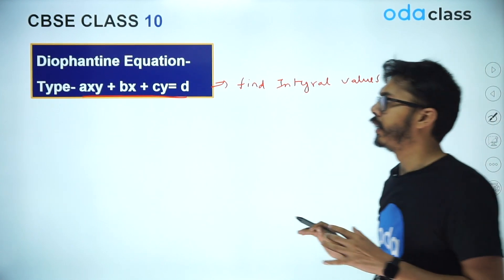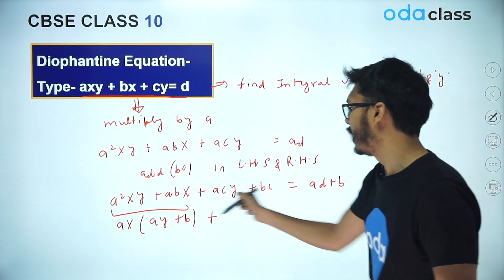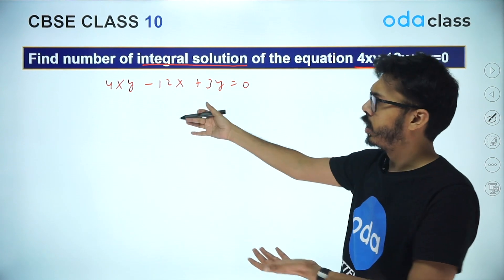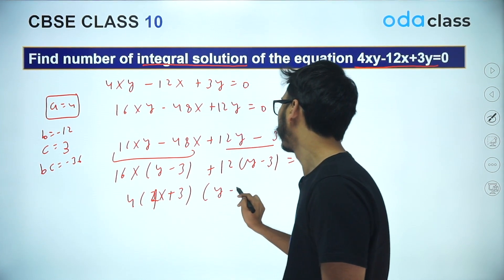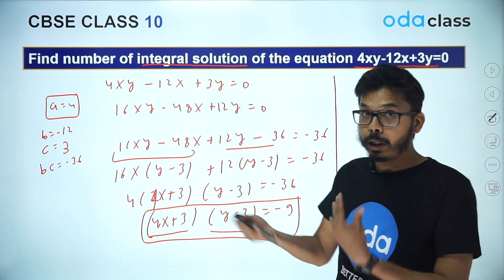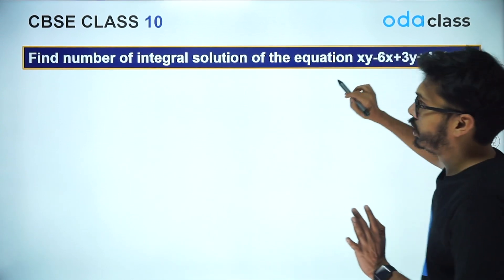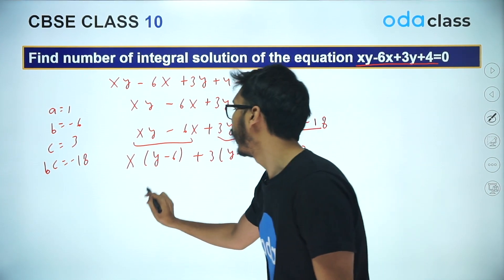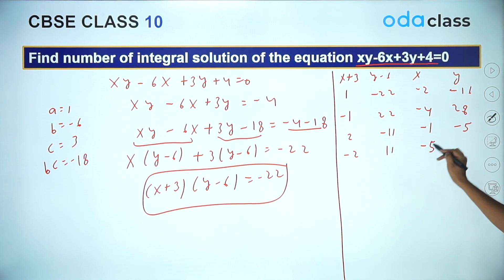Diophantine Equation | Learn How to Solve Diophantine Equation | Class 10 Mathematics | Oda Class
Hello Everyone! Here's another awesome video for Class 10 students. Master Teacher Shushanth explains "How to solve Diophantine Equations?"

The Diophantine equation is a polynomial equation, usually in two or more unknowns, such that only the integer solutions are studied. A linear Diophantine equation equates the sum of two or more monomials, each of degree 1 in one of the variables, to a constant. An exponential Diophantine equation is one in which exponents on terms can be unknowns.

Diophantine problems have fewer equations than unknown variables and involve finding integers that work correctly for all equations. In more technical language, they define an algebraic curve, algebraic surface, or more general object, and ask about the lattice points on it. The word Diophantine refers to the Hellenistic mathematician of the 3rd century, Diophantus of Alexandria, who made a study of such equations and was one of the first mathematicians to introduce symbolism into algebra

In this video you will learn:
1. What is a Diophantine equation?
2.  Examples based on the Diophantine equation.

Oda class is an Online LIVE educational app providing LIVE classes for CBSE classes 6 to 10 with the dual-teacher system. We have India’s best teachers from IITs and NITs with 24x7 doubt-solving assistance. Oda class is trusted by 1.1 million parents and students.

Diophantine equation | Diophantine equation examples | Diophantine equation | Diophantine equation pdf | Diophantine equation number theory | Diophantine equation problems with solution | Diophantine equation with 3 variables | Diophantine equation proof | diophantine equation axy+bx+cy=d

Flash: Oda class is providing  FREE Online LIVE classes for  6th to 10th students during this lockdown period of 21 days. Don't miss this beautiful opportunity. Learn from Home with Best Teachers of IITs and NITs.